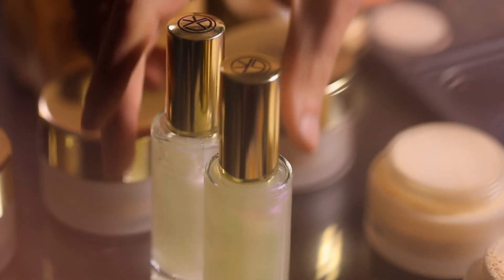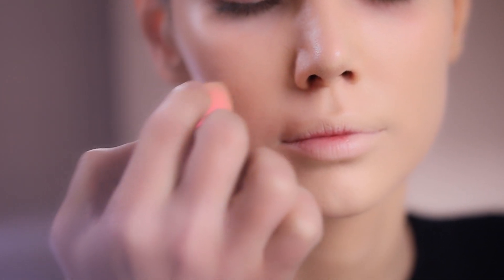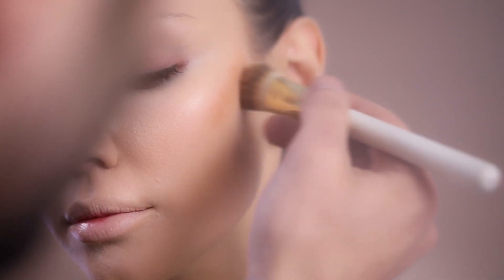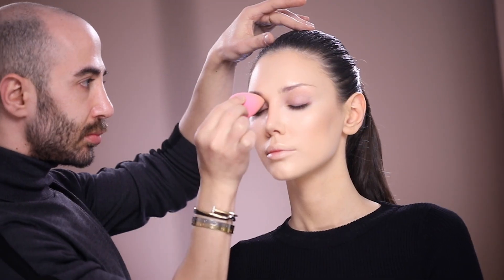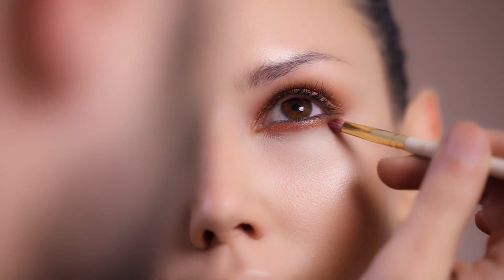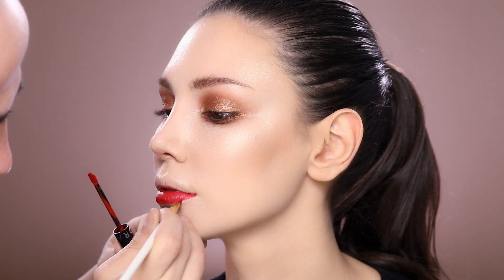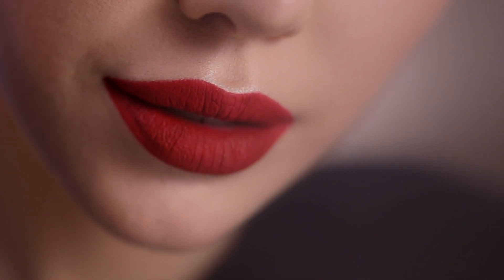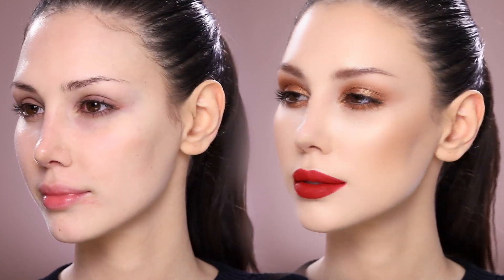Valentine Inspired Makeup Transformation by Samer khouzami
Hey guys in this Monday Tutorial I'm going to show you some easy steps to perfect your Valentine makeup look that I hope you enjoy watching.